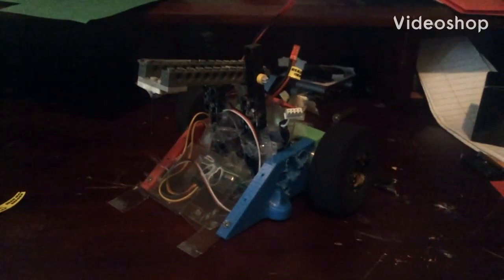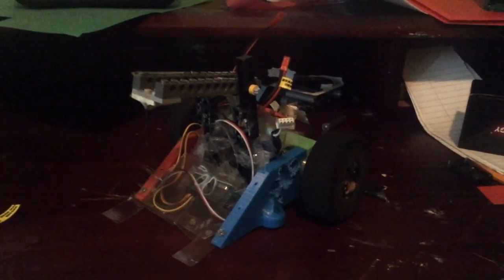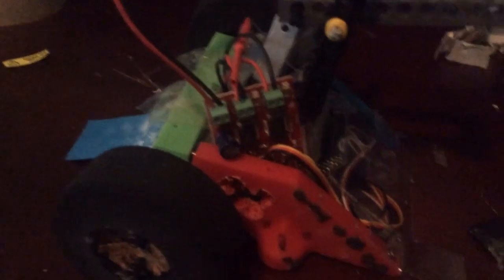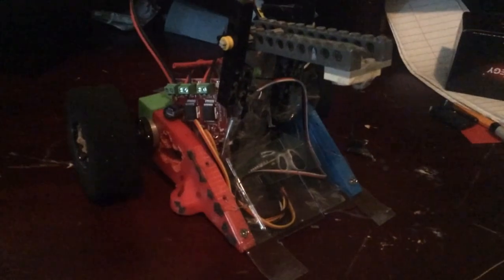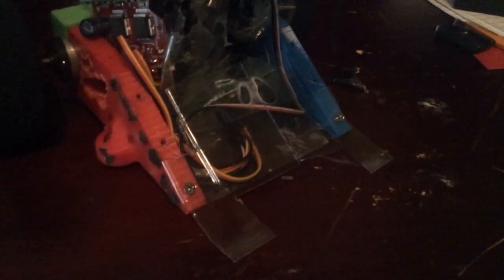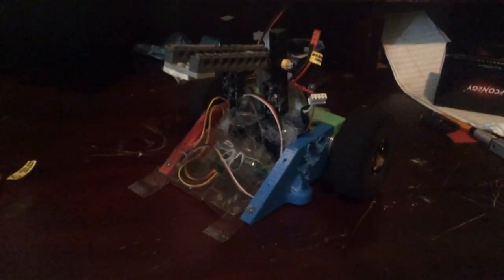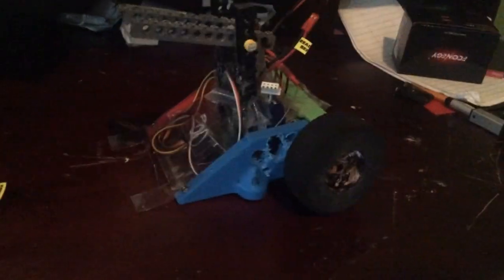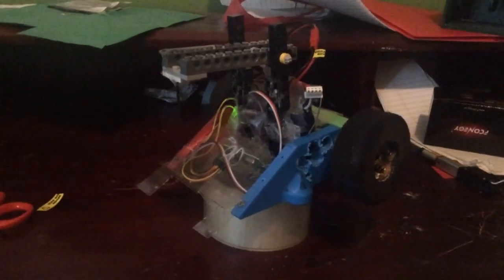Overview of BackStabber V3 (my antweight crusher).